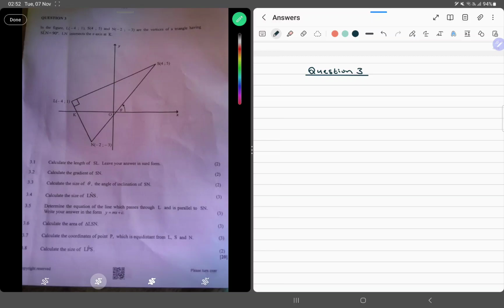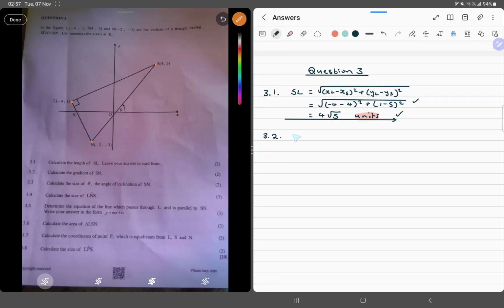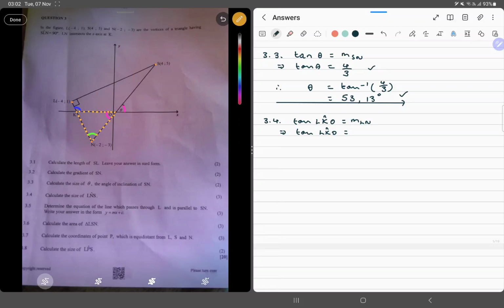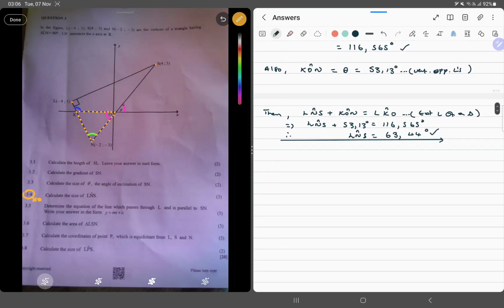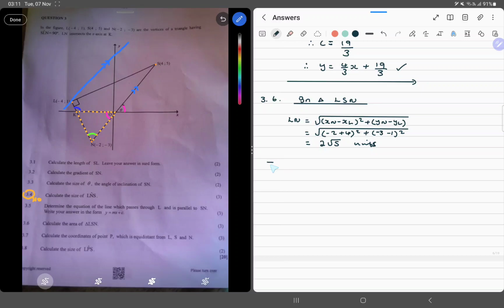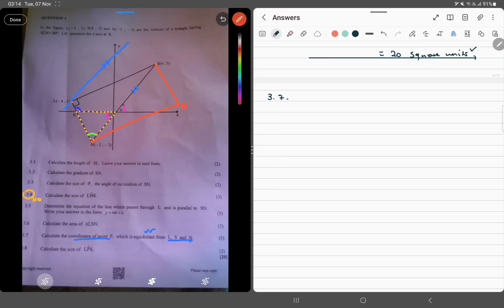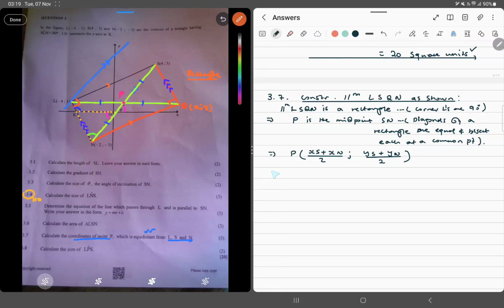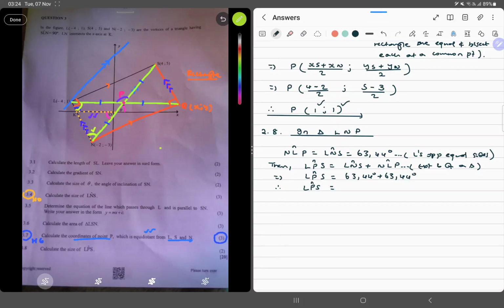Mathematics P2/Grade 12 November 2023: Question 3 @ zamokuhlemakhamba